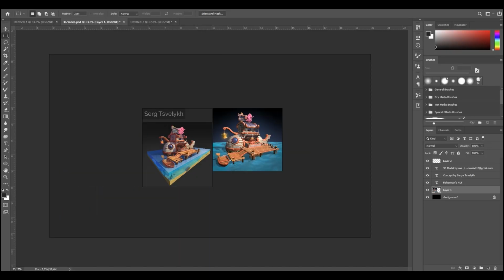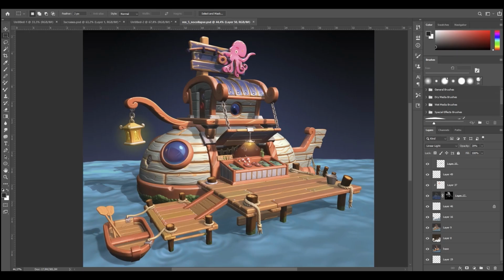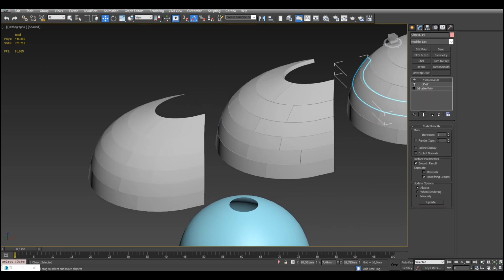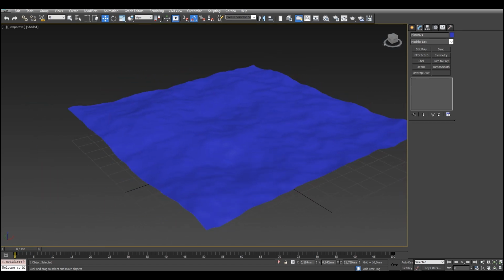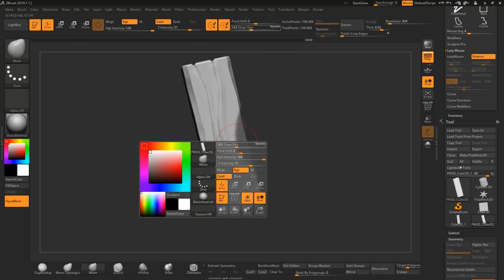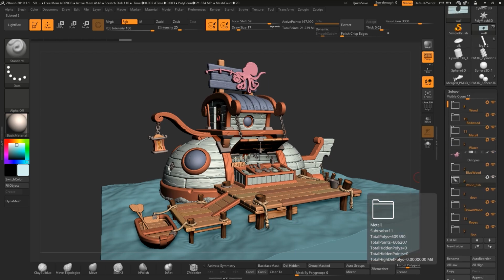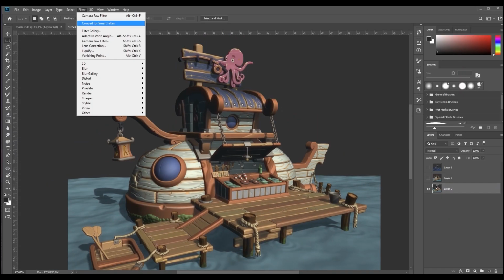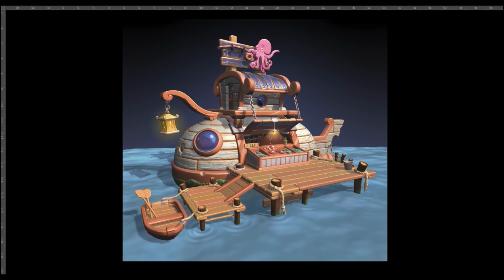How to Create Stylized 3D Environments with Zbrush